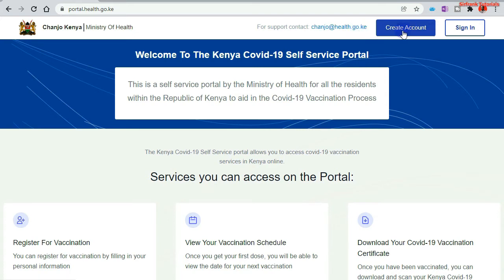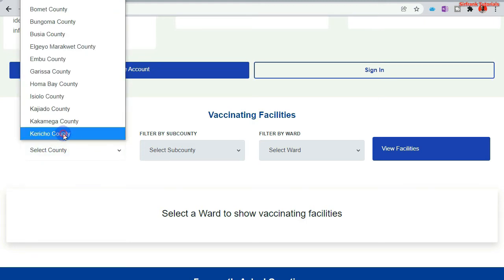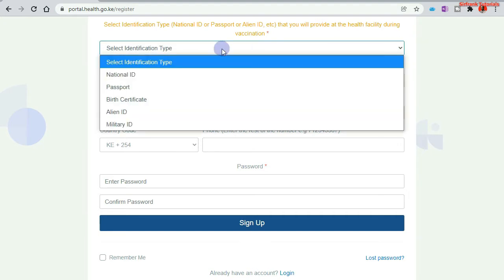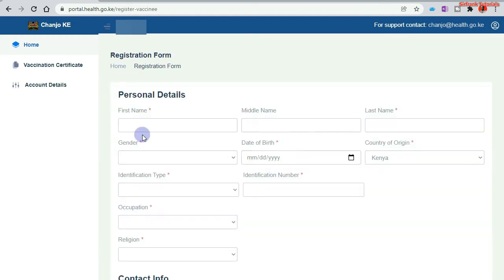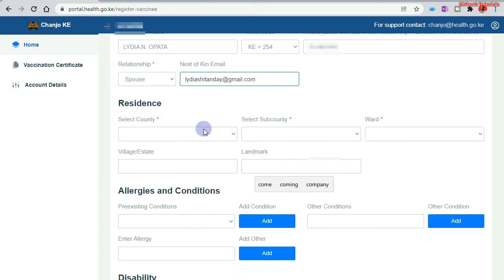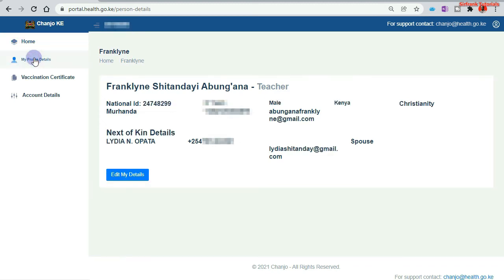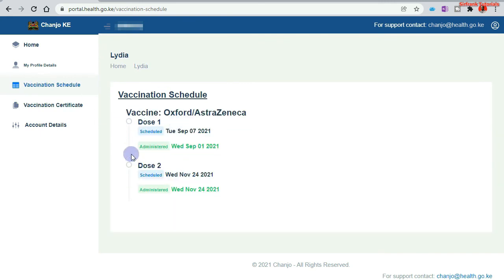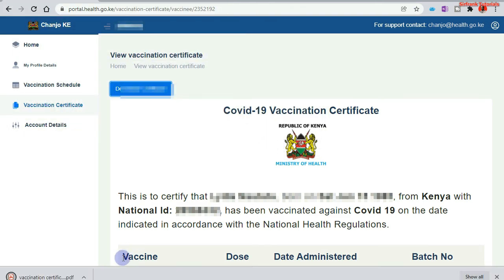How to download COVID19 vaccination certificate, register and monitor vaccination schedule in Kenya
This video is a step by step guide on how you can pre-register on the COVID19 self help vaccination portal, view or monitor vaccination schedule and how to download COVID19 vaccination certificate.
Welcome!
SirFrank